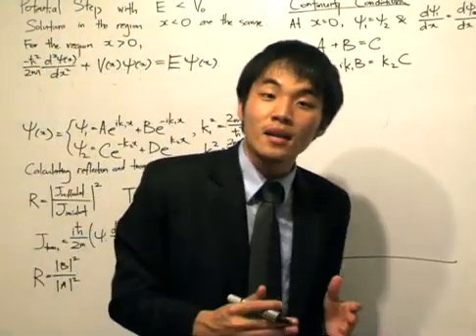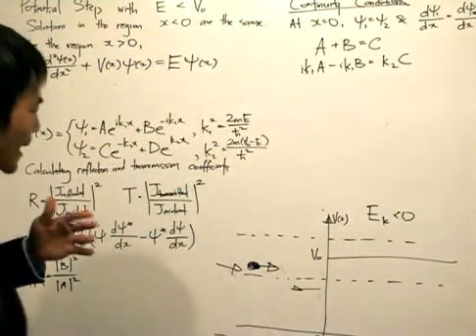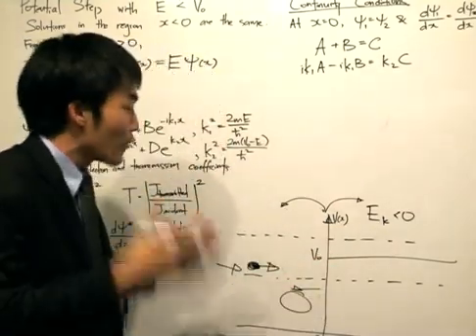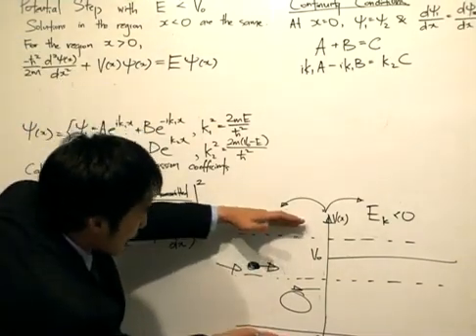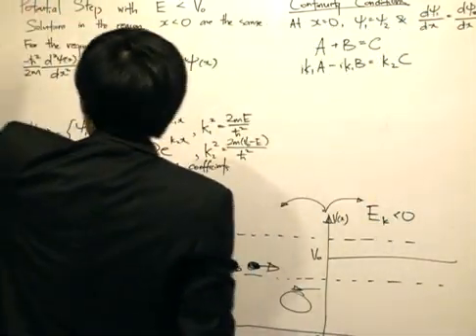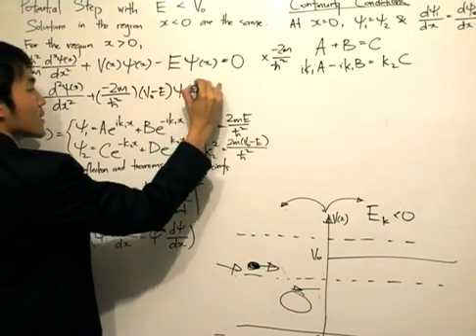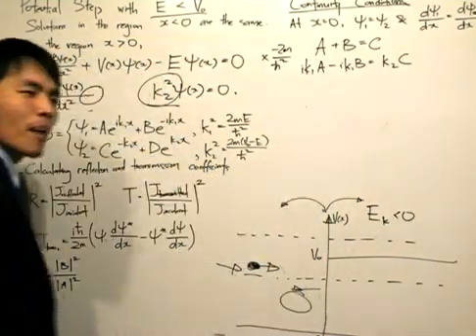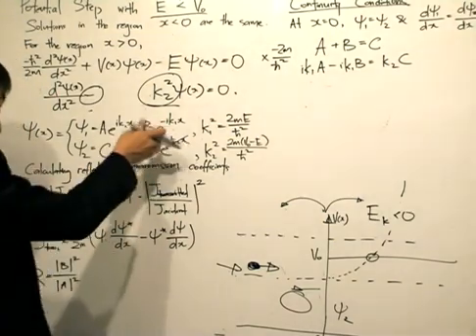QM2.6: Potential Step E ≤ V₀ - Particle-like gets stopped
The Potential Step, case: E ≤ V₀
We look at the situation when the energy of the particle is less than or equal to V₀. Classically, all the particles arriving at the step from the left will be stopped at x = 0. We will soon find out that quantum mechanically, this also happens but it is applicable ONLY to the particle-like behavior of the particles.